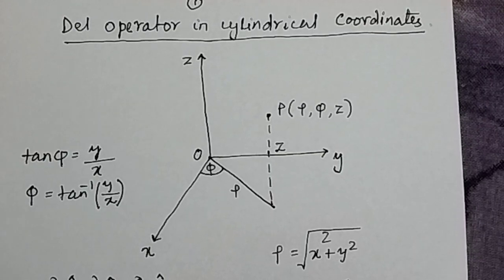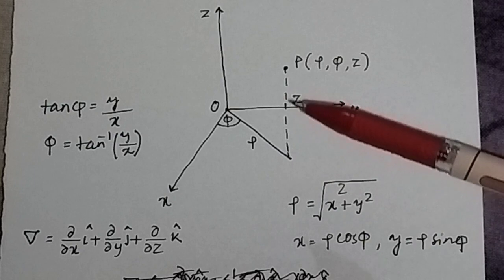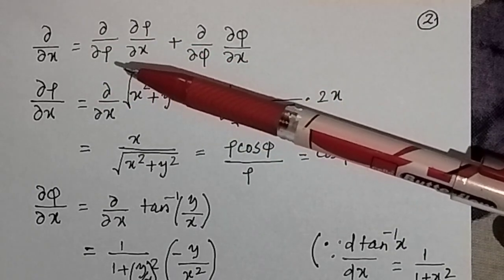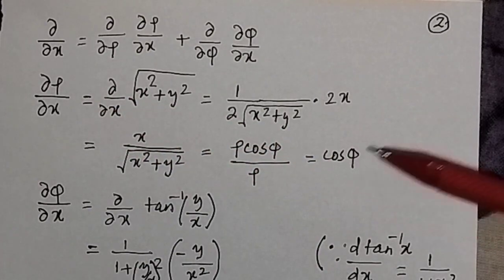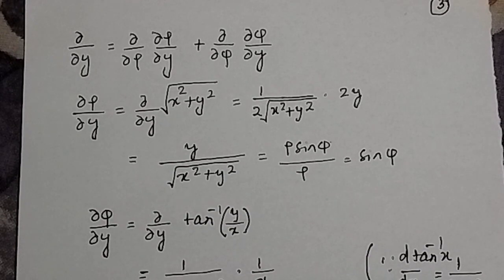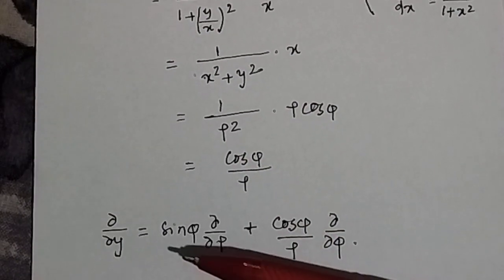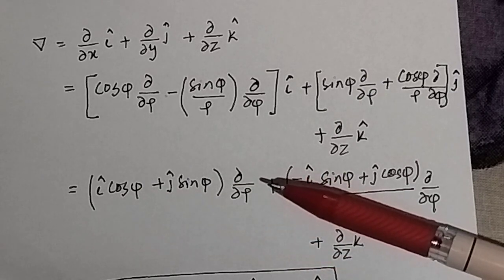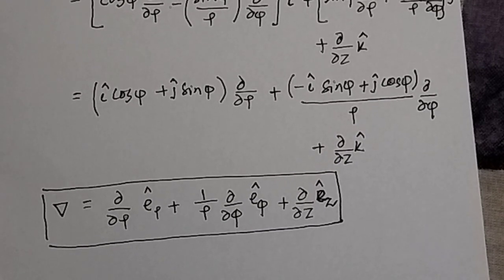What is the expression of 'Del' in cylindrical coordinates (Derivation)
what is del operator in cylindrical coordinates @PTE